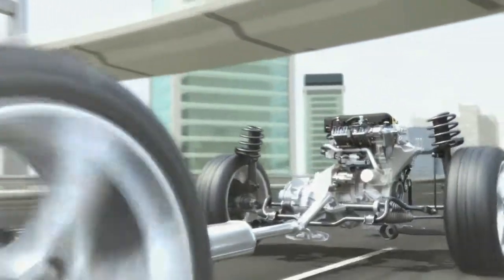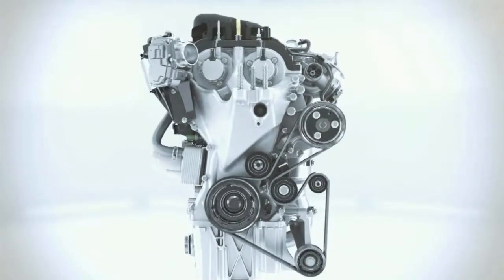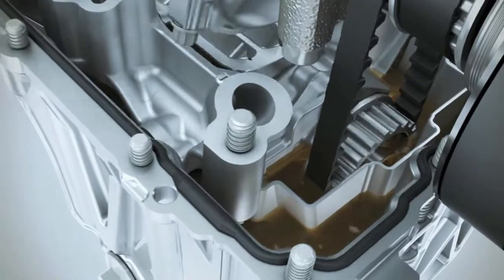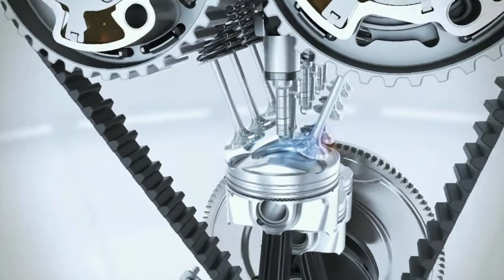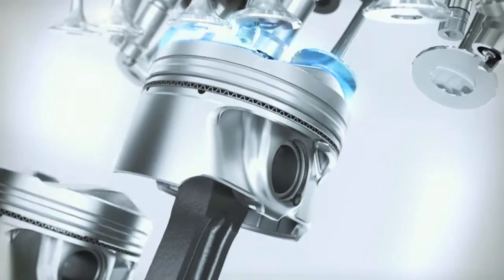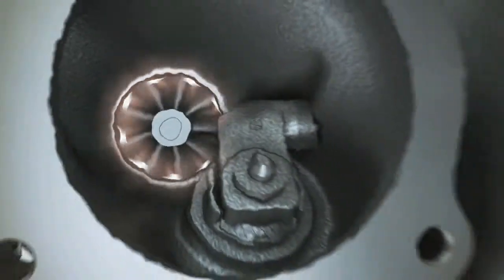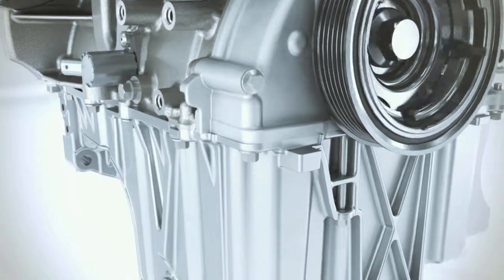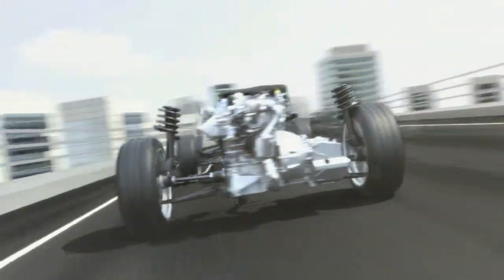EcoBoost Engine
Developed by UK engineers, the EcoBoost is 1.0-litre, turbocharged and a direct injection EcoBoost engine.